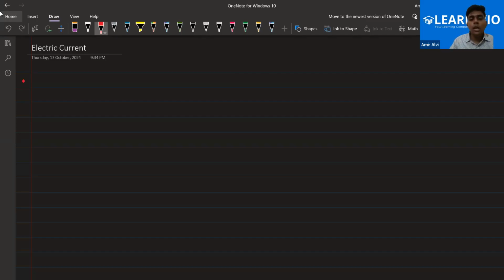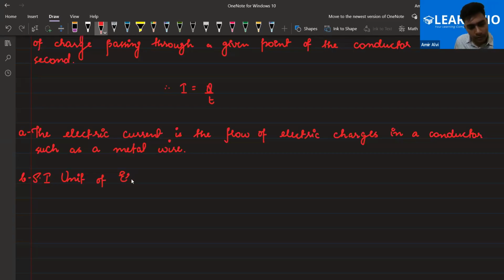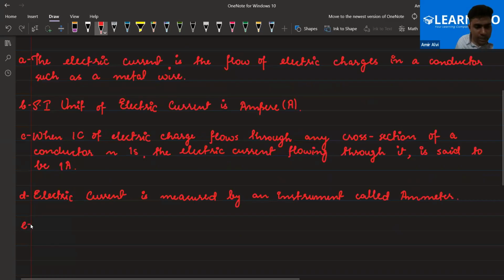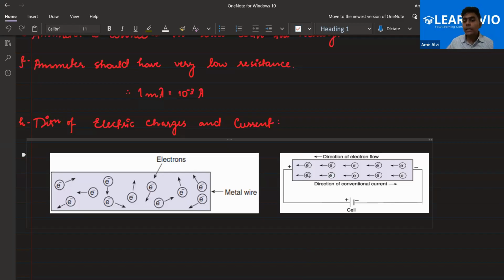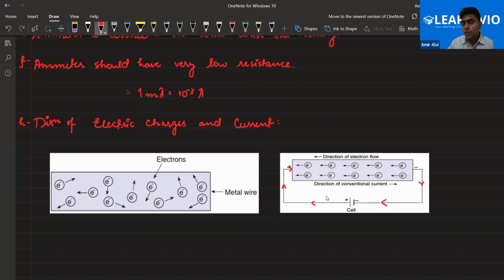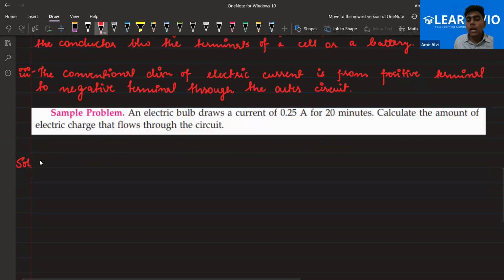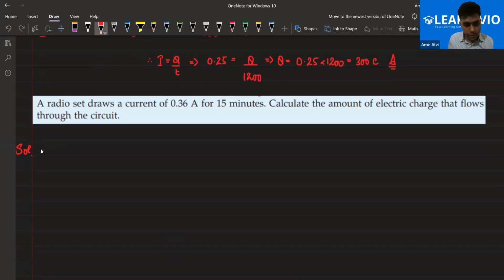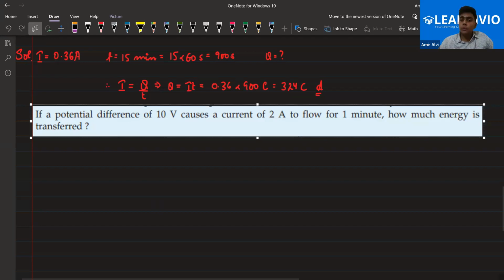Learnivio | Physics Lect 10th CBSE P1 17-10-2024